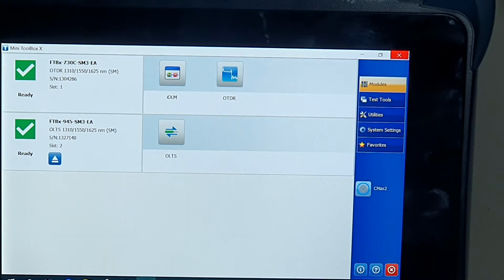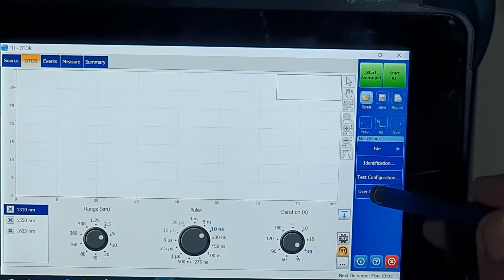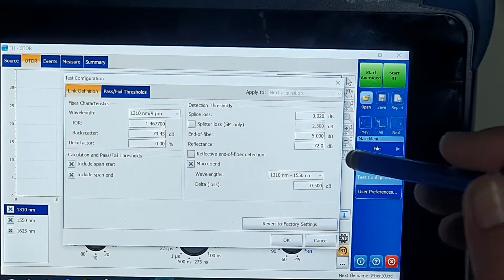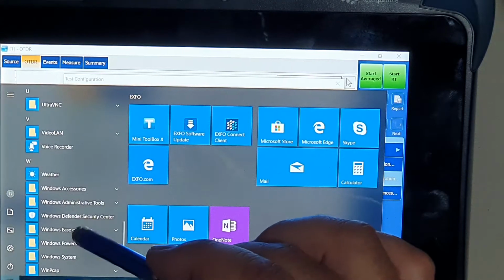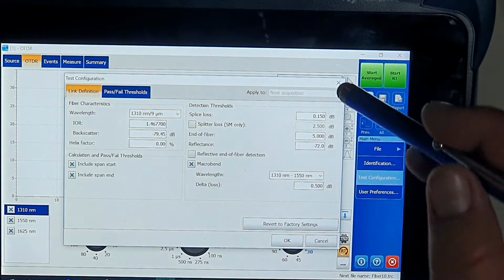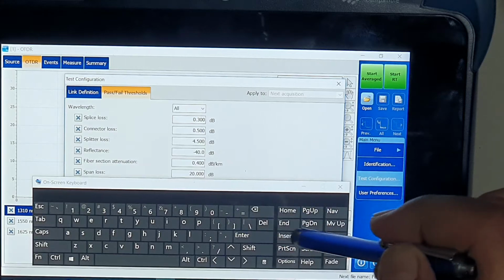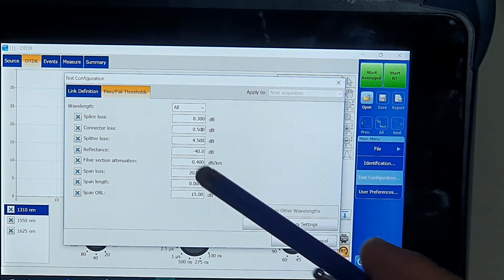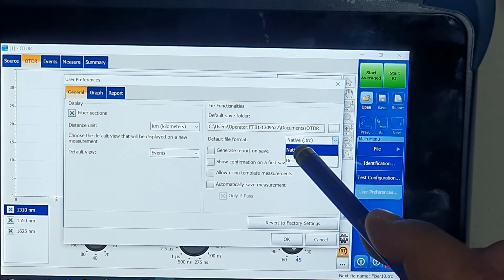Part 2 Preferences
Series of explaining Fibre Testing